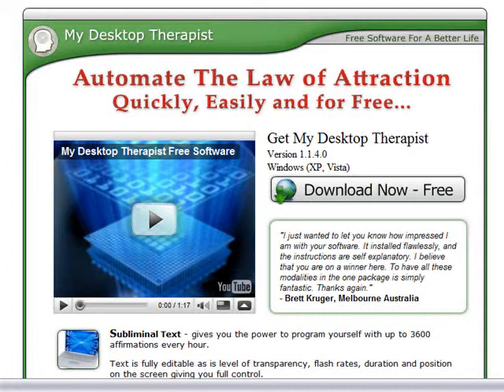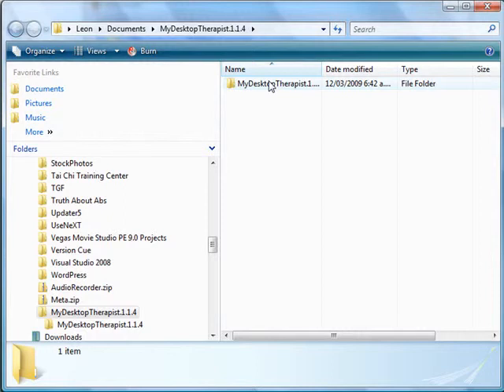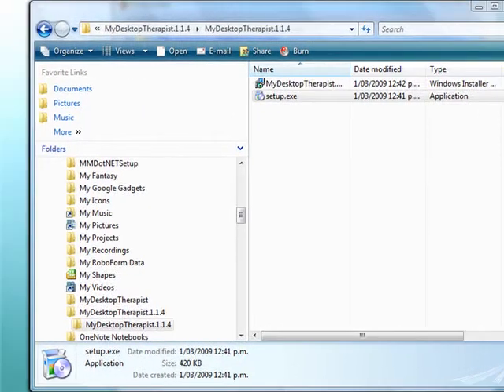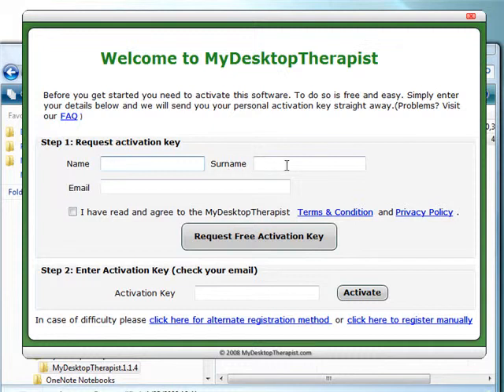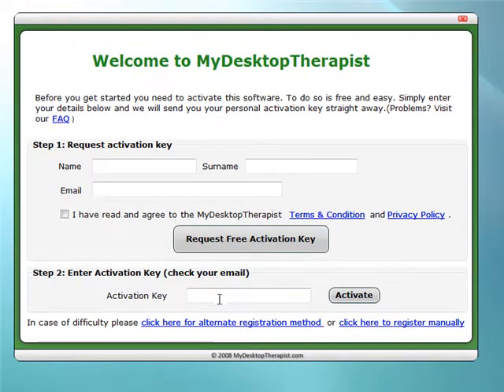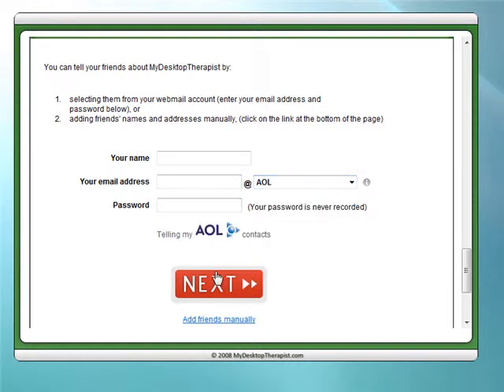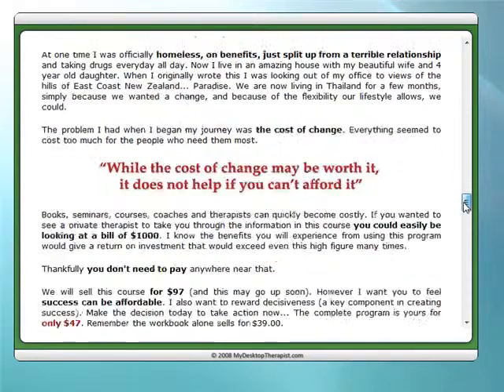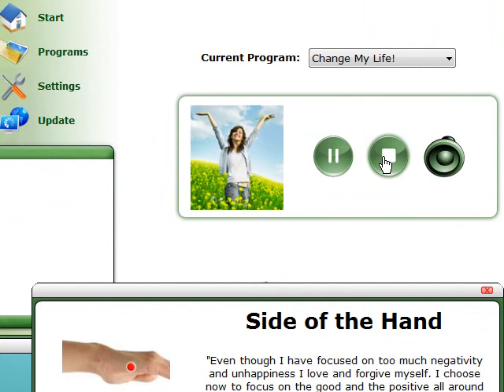How to install MDT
A quick tutorial on how to download and install the My Desktop Therapist software.

If you don't already have a copy you can download it free

MDT is free subliminal text, images, audio and video software with a built in multimedia sessions module.